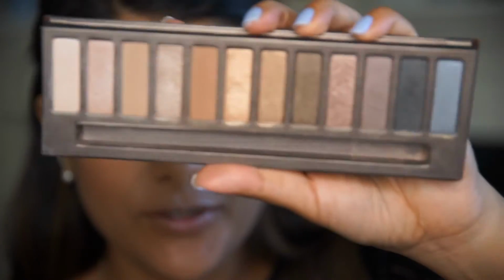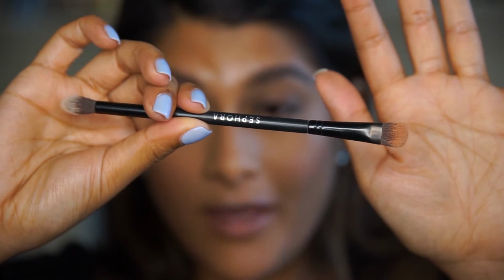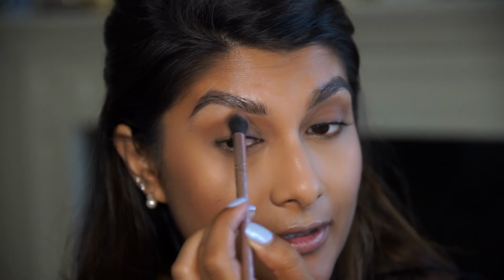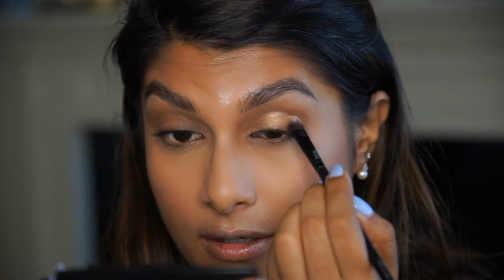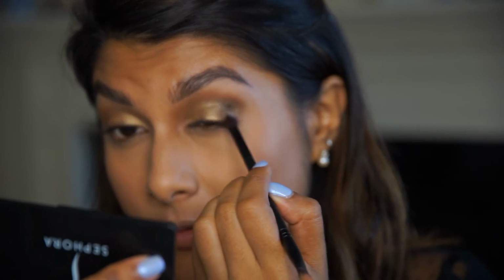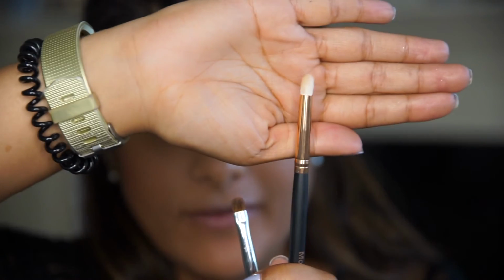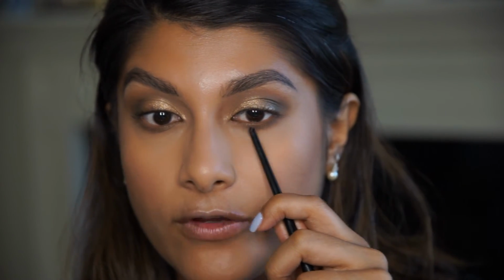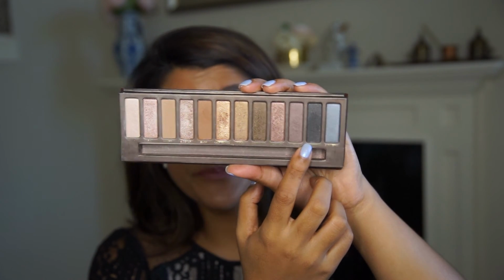BASIC EYESHADOW 101 USING THE UD NAKED PALETTE |AHL ARTISTRY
Welcome back! Today we are focusing how to do a simple, very wearable eyeshadow look. I will go over how to prime, which brushes to use and of course to blend blend and blend!

•PRODUCTS MENTIONED•
Urban Decay Naked Palette
Fluffy Blending brush
Sephora 205 dual-ended brush
Sephora Shader brush 18
Domed pencil brush (Morphe R41)
Domed Brush (Morphe R33)

xoxo.

Hello! I have been obsessed with makeup, skincare and fitness for years and am here to share my loves and finds with you! I do this for fun and would be honored to have you join me on my journey.